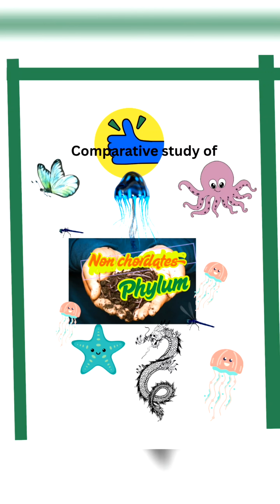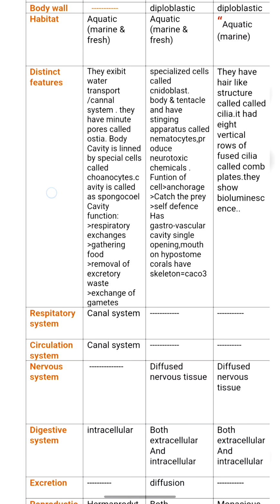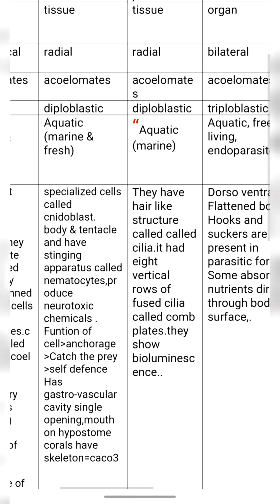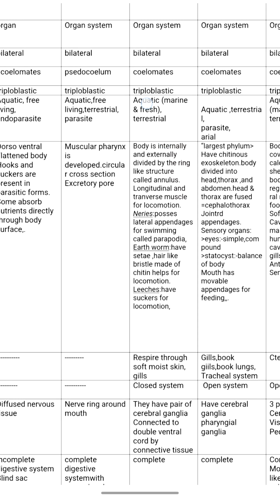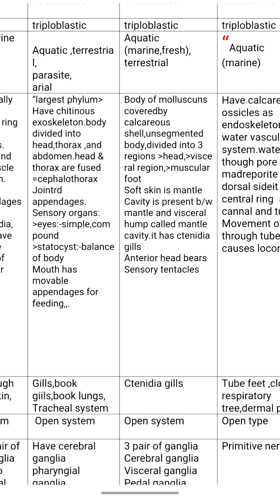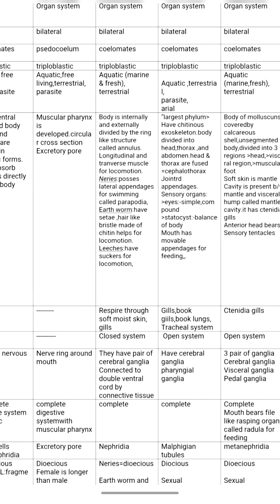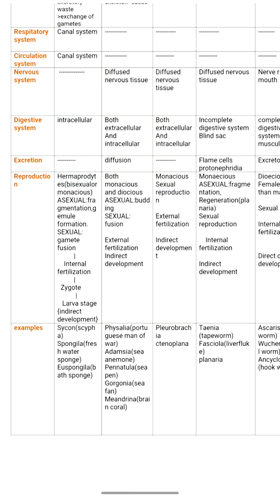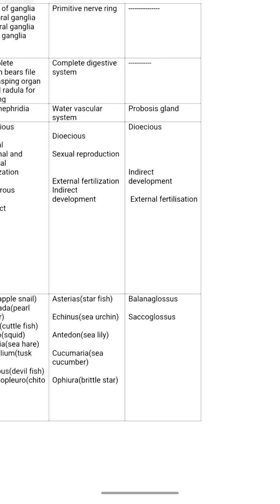All the 10 nonchordates phyllum explained with short notes in one page . comparative study method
all time  quick revision in one page
comparative study method explained
all the non chordate  phylum
porifera to hemochordata